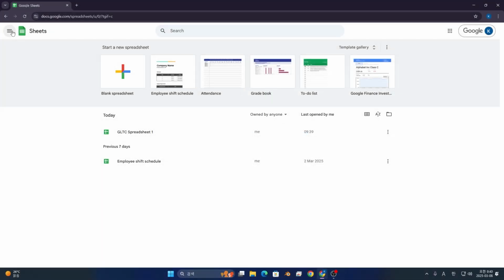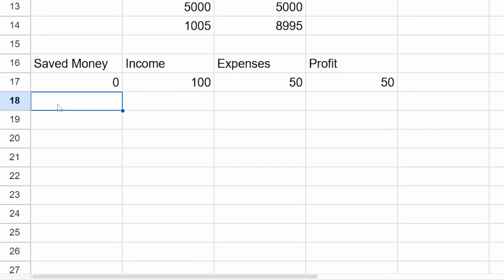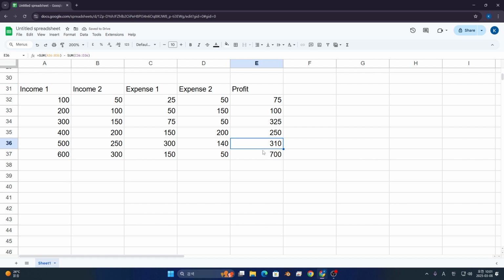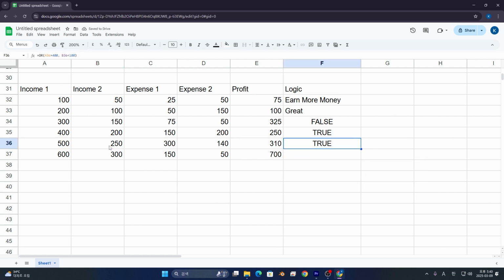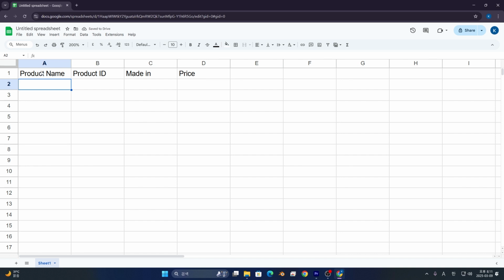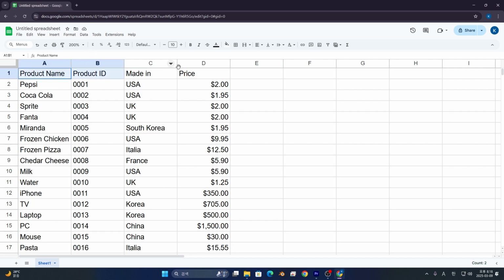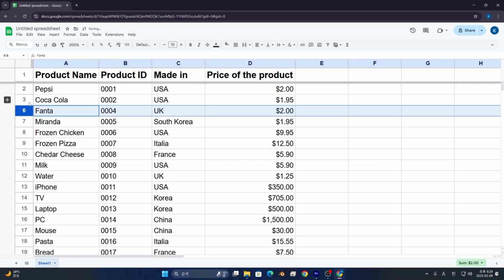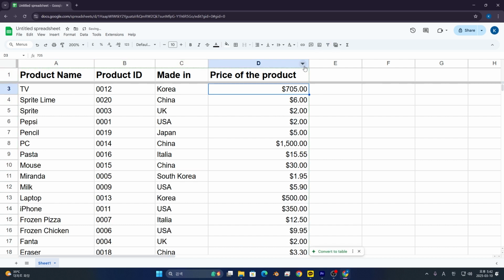6. Google Sheets - Advanced formulas and data sorting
In today's lesson we're going to learn about Google Sheets, and finalize what we have learnt